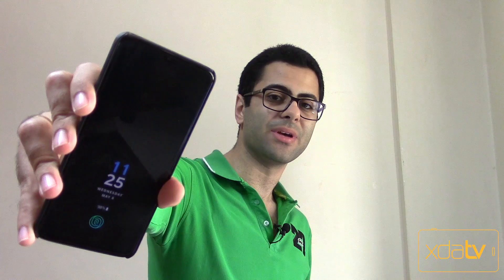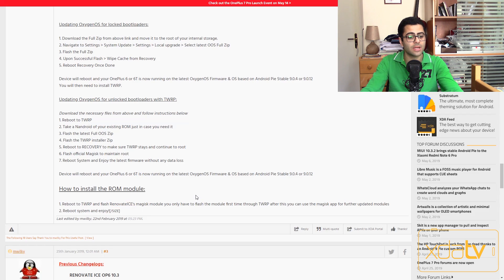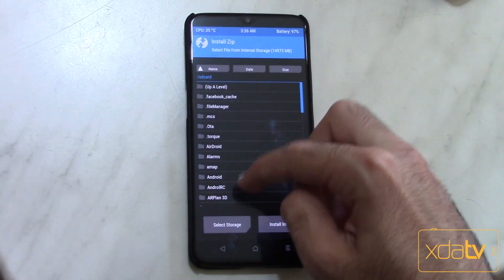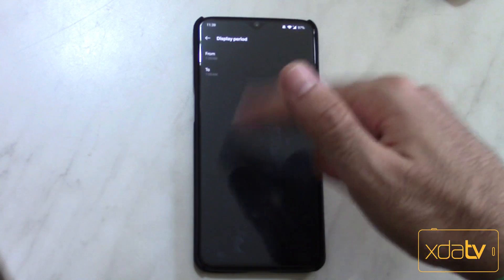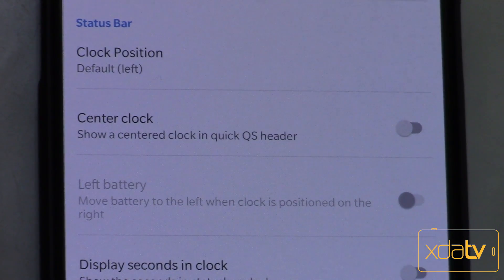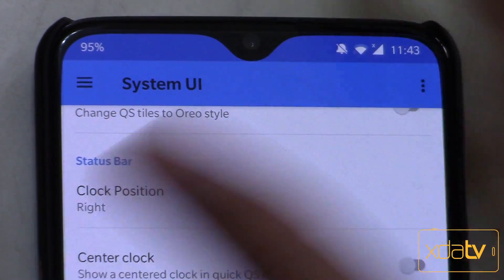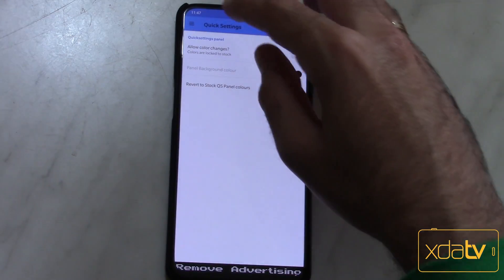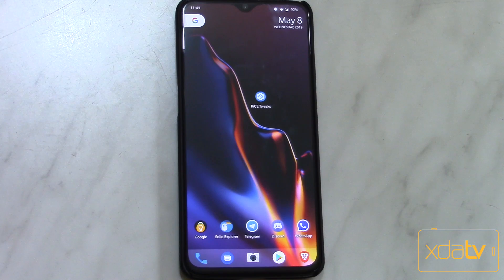OnePlus 6/6T Renovate ICE ROM Overview (Get AOD Back)